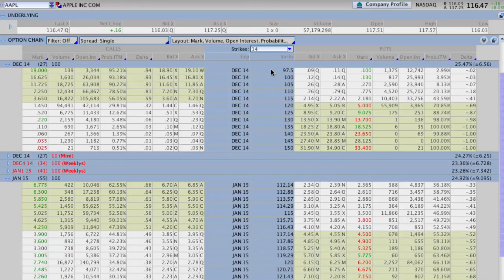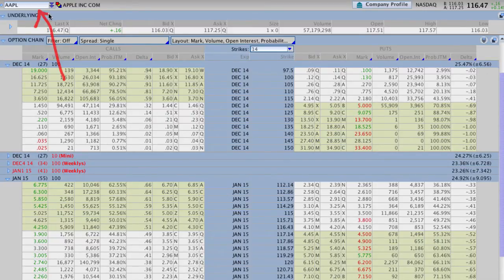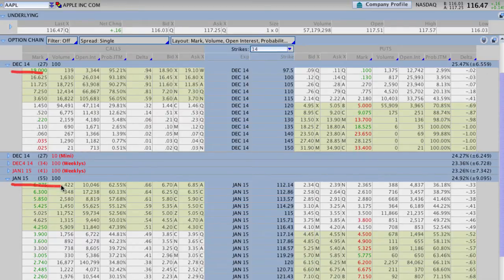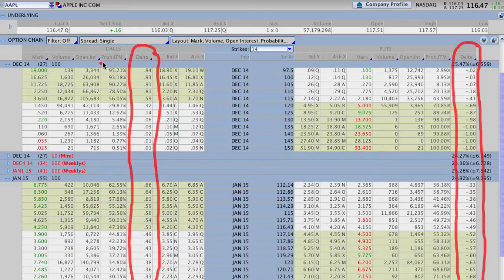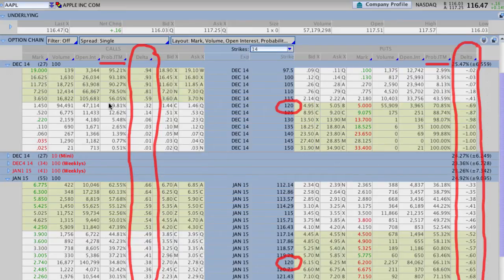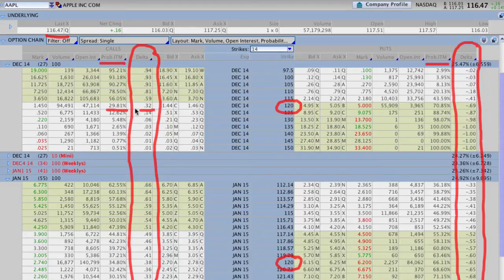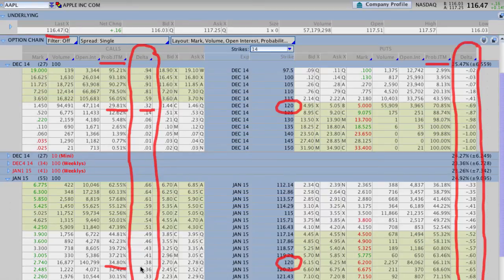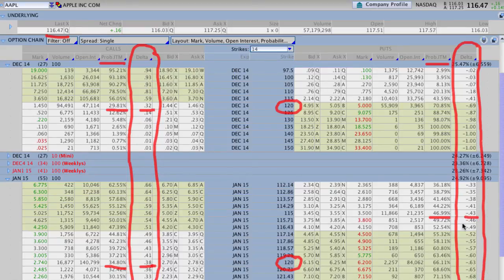Using Option Delta As A Substitute For ITM Probability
I'm often asked, "Kirk I can't find the option probability factors?" so today I'll show you how you can use Delta as a substitute for ITM probabilities. This is a great way to compare apples to apples when you are using a different broker platform.